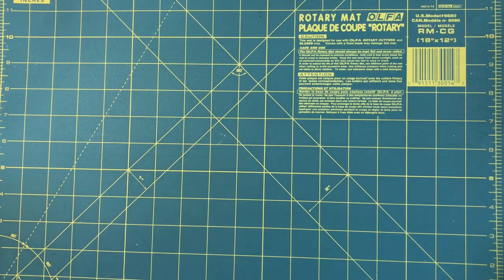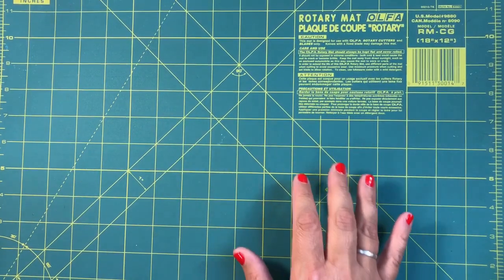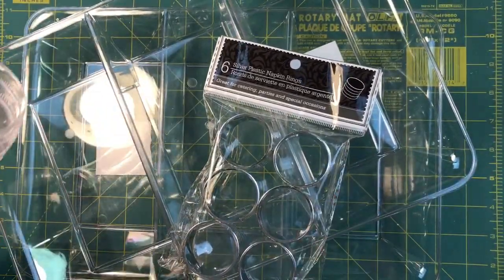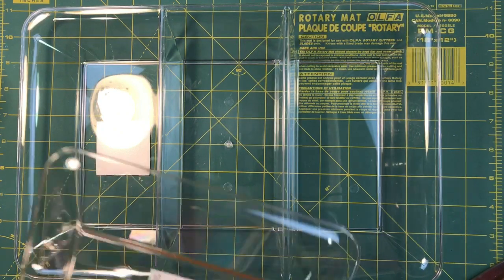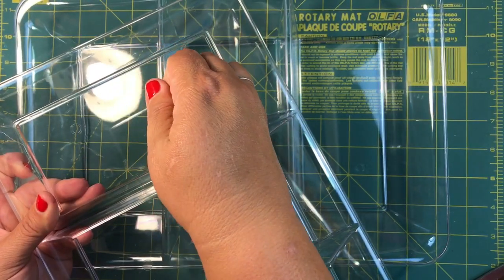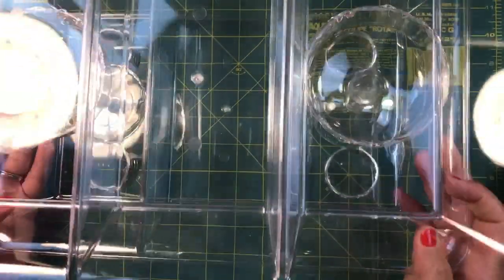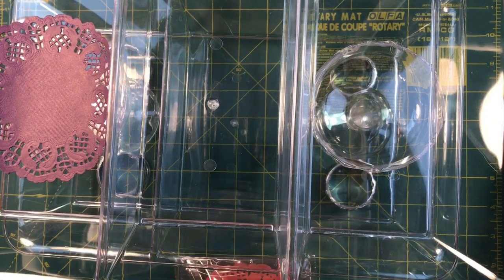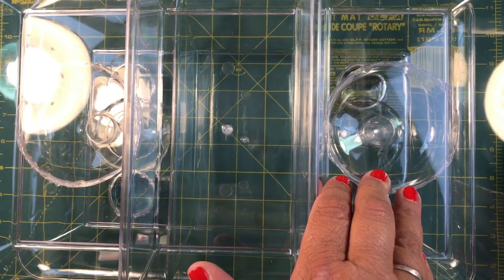Dollar Tree DIY - Make Up Caddy, Buffet